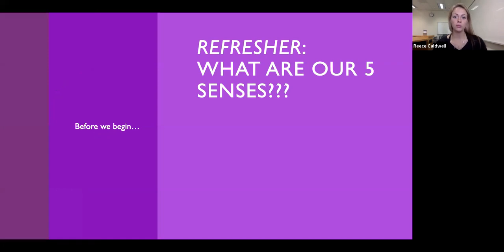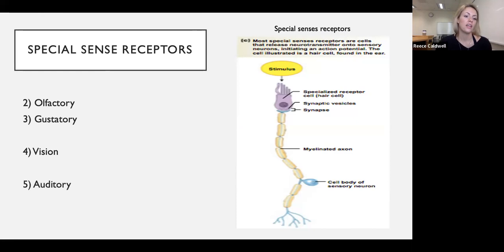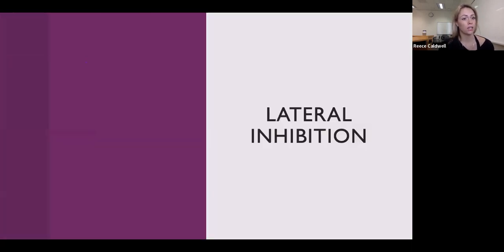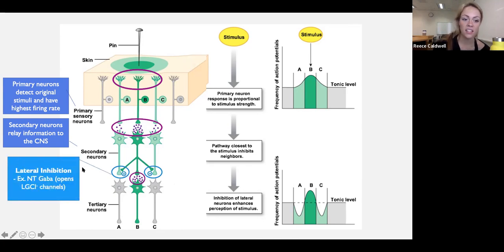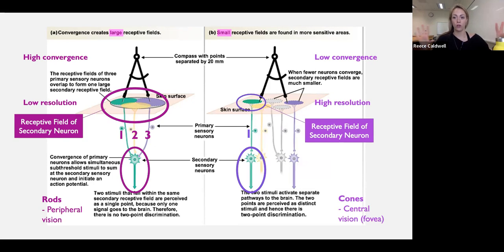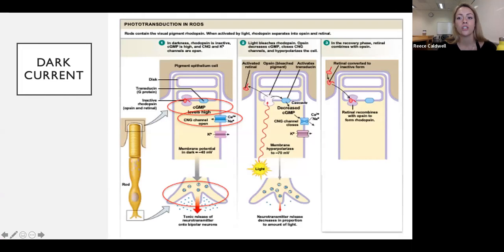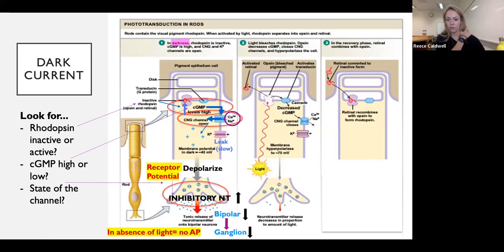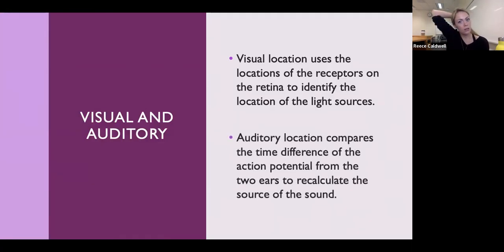Discussion 5- CNS & Neurophysiology